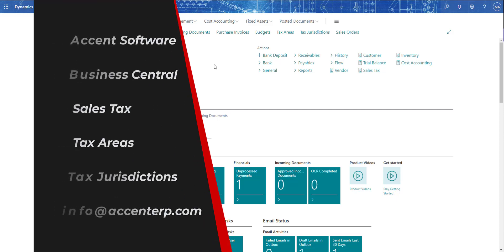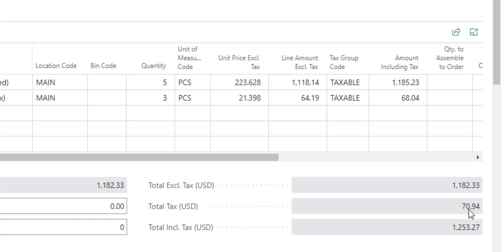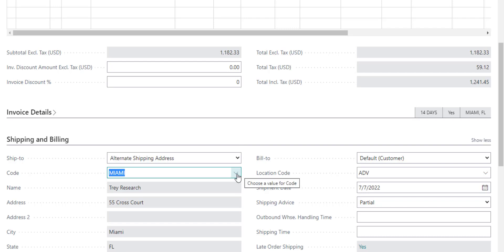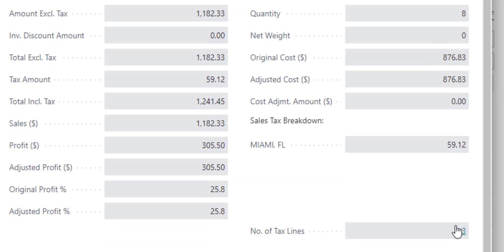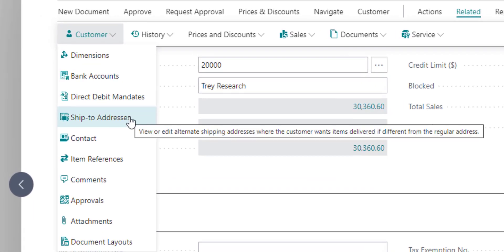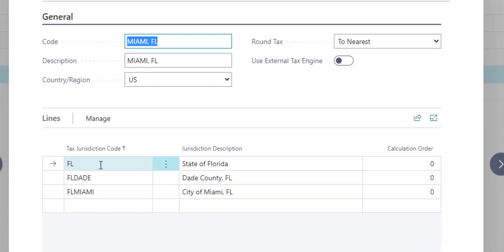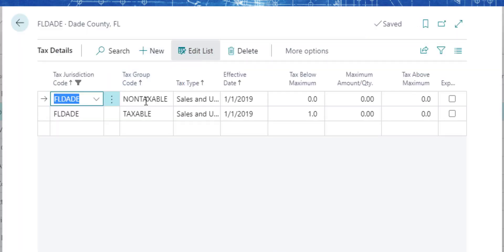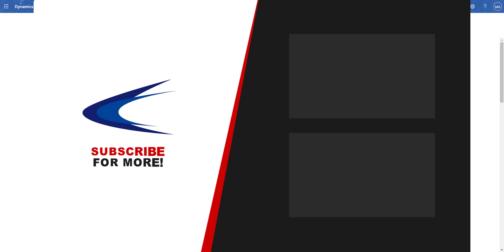Microsoft Dynamics 365 Business Central - Sales Tax Capabilities and Setup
- Accent Software, Inc

In this video we highlight some of the Sales Tax capabilities of Microsoft's Dynamics 365 Business Central software.  There is a lot more functionality than what we can show in these short videos, so reach out to us to discuss whether D365 Business Central is a good fit for your business needs.